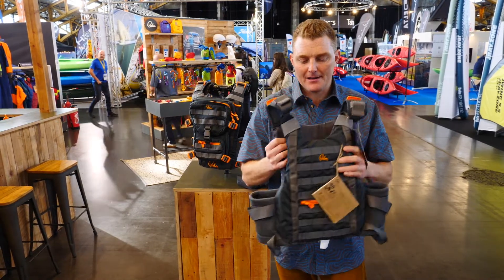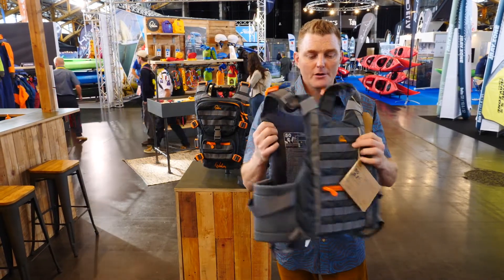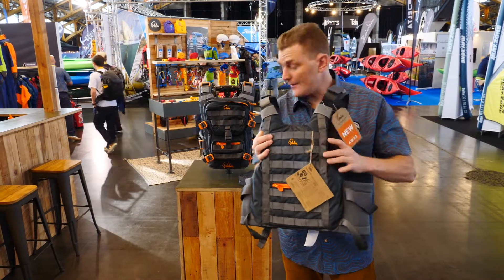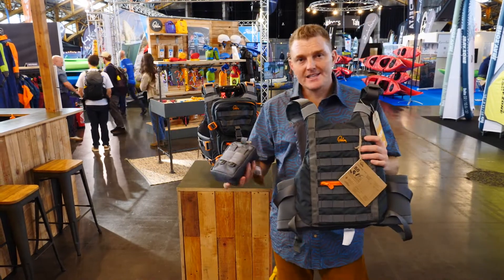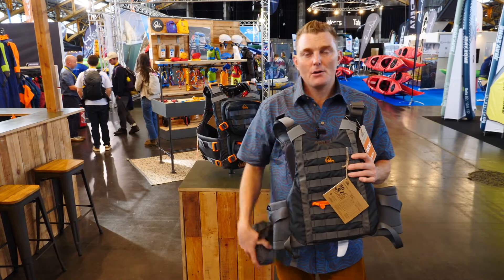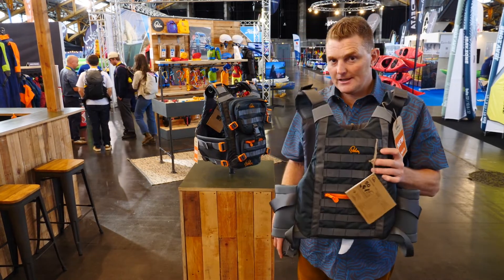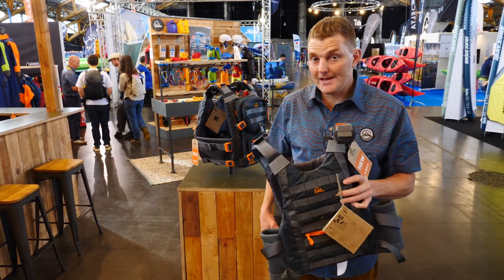PALM | HEADWATER | PFD | P2S2022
Paul from Palm Equipment talks us through the new Headwater PFD, their most adventurous PFD to date!